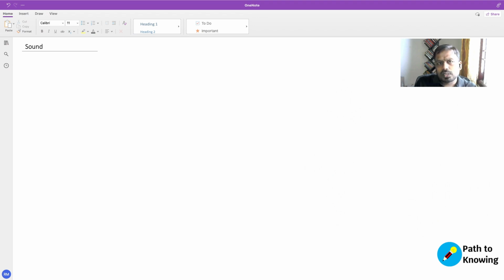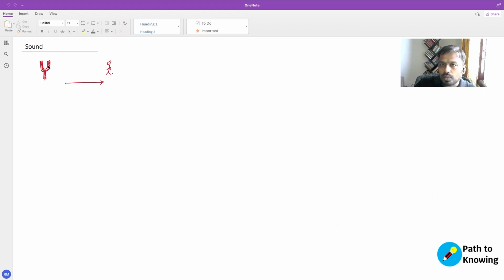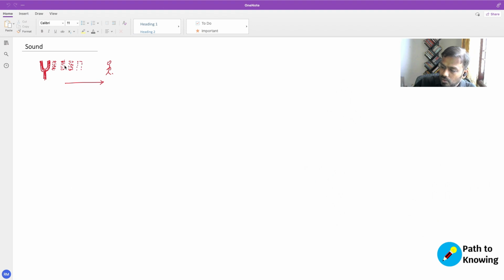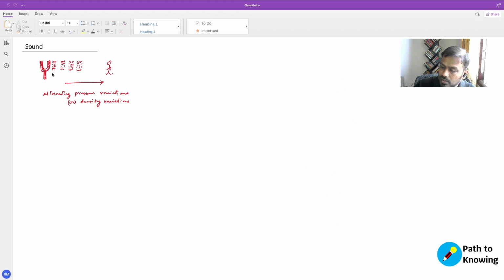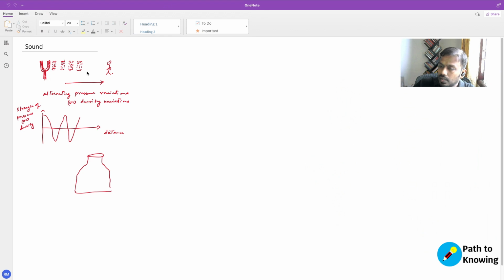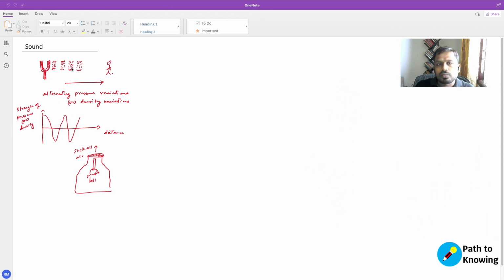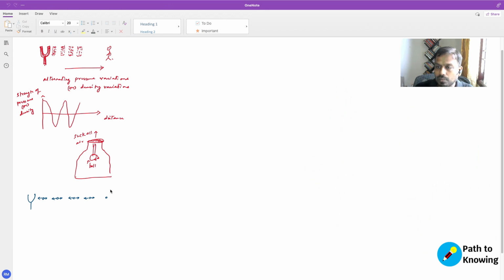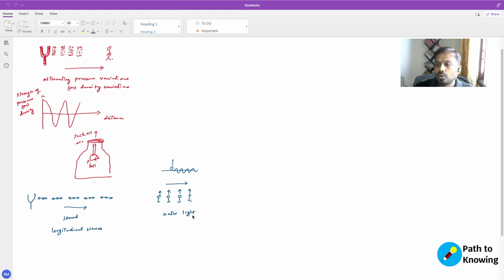Sound - Concepts (Part1). NCERT Class 9 Physics.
NCERT Class 9 Physics. Conceptual overview of Sound (Part 1)